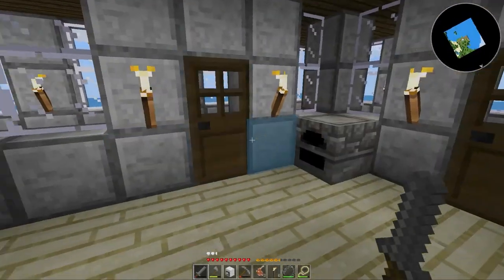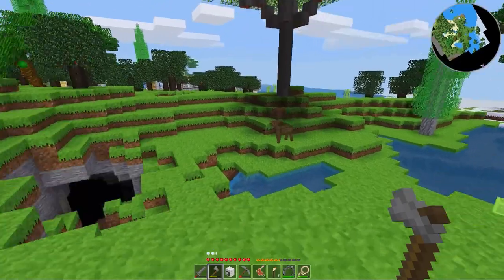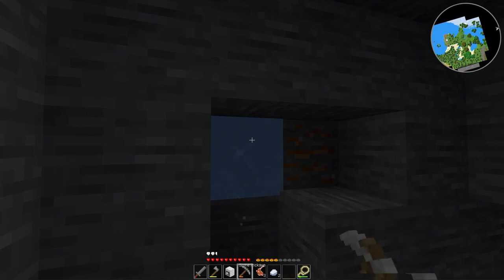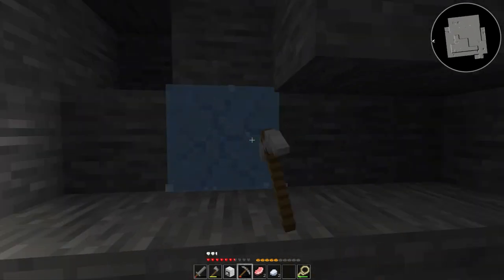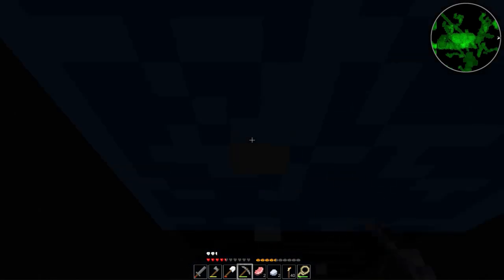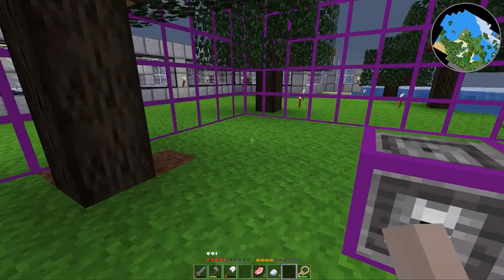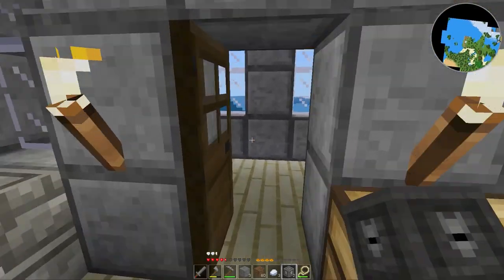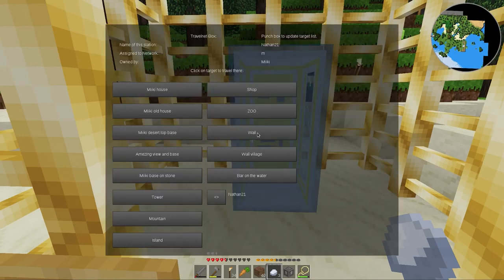Minetest LP: DuCake's Vivarium 14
Join me as I build the servers best Vivarium.
In this episode I mine for materials to make more protection blocks and then finally start on expanding out my garden/farm.